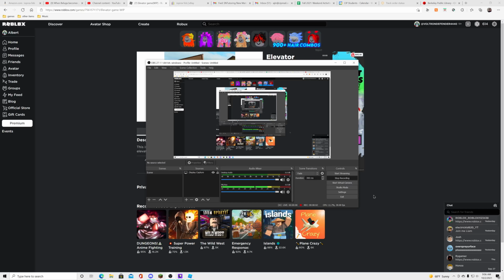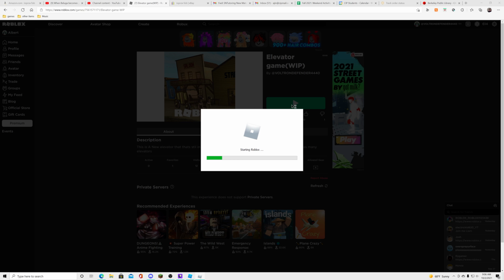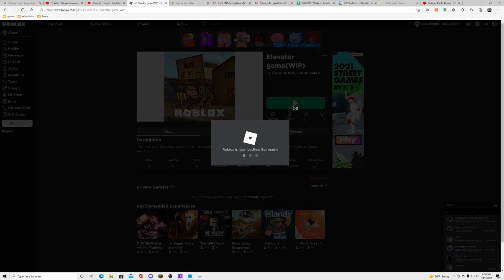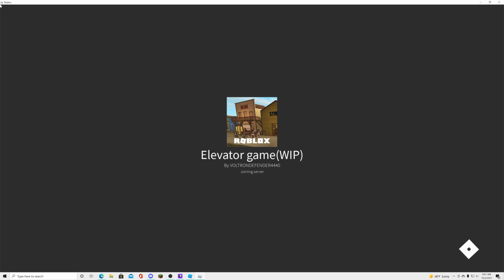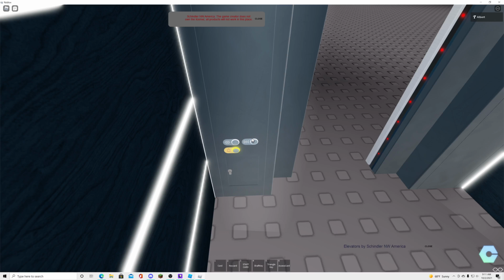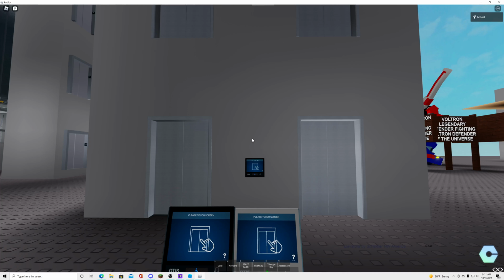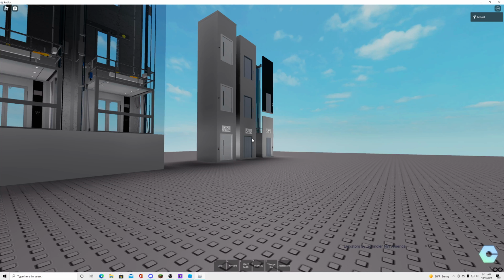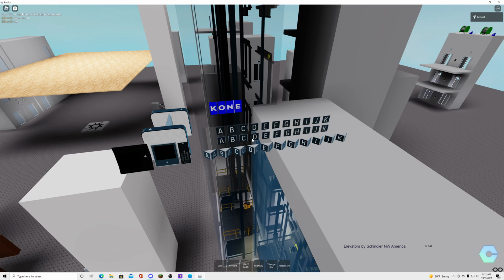Updates to my roblox games